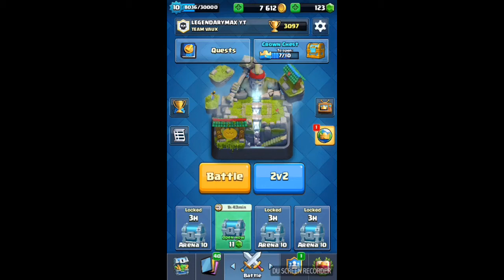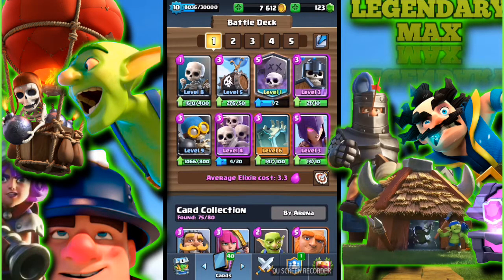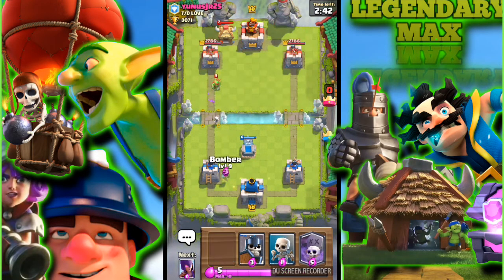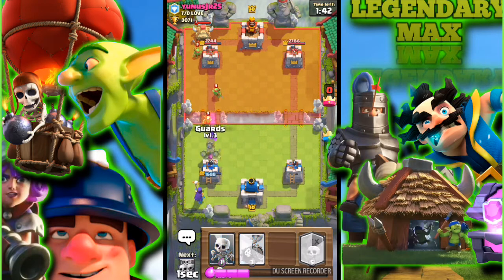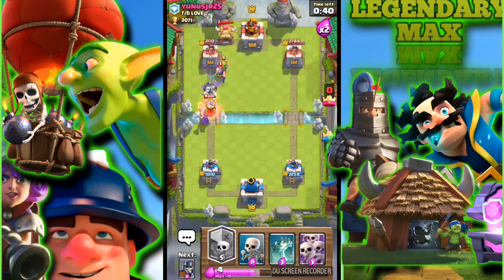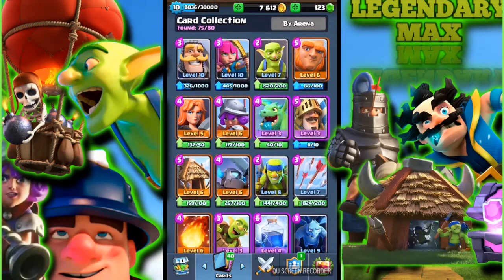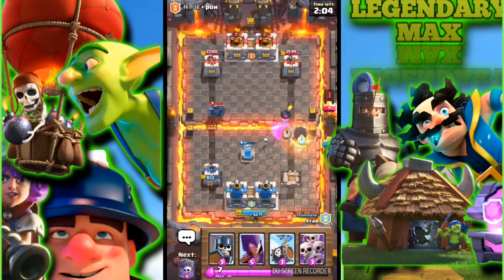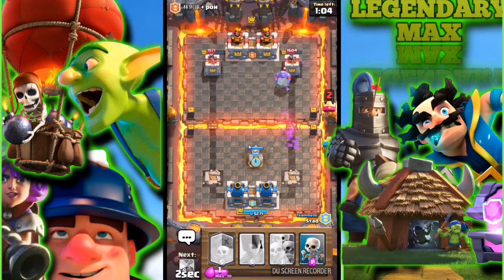WORST ALL SKELETON DECK/CLASH ROYALE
All skeleton deck
In
Clash
Royale

Hey guys...
Today's video
I have a new
Deck
We'll
Its
Garbage

20 likes,

New YouTube group team hestiic,
Wanna join

Requirements $$$$
300+ sub's
Clash royals content
Clash of clans
Also DM me or

@3starclashlab(legendary max)
@sashigrowup. (Sashigu)
@lr88731.   (Luis cr)

Luis cr
Iclix
Cherry don
Sashigu
Vitaly

Clash royale is a fun game